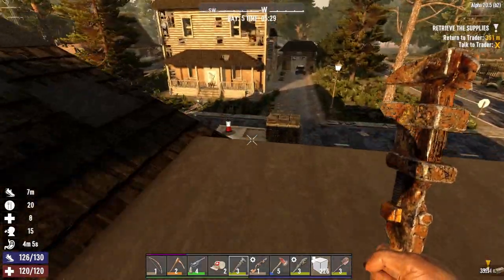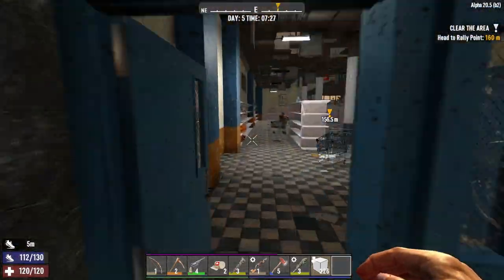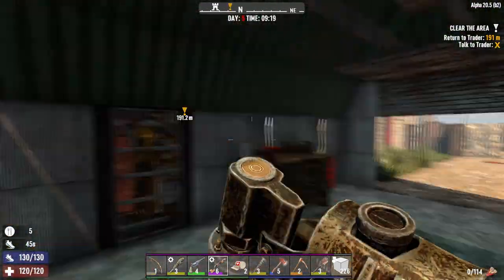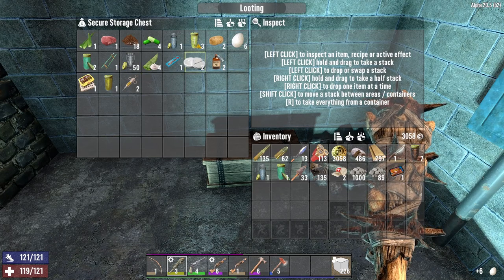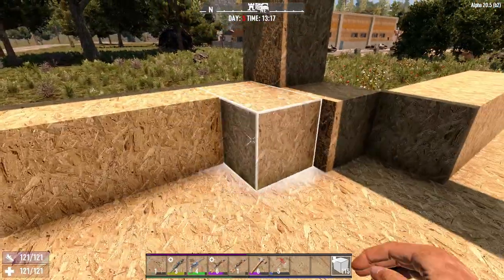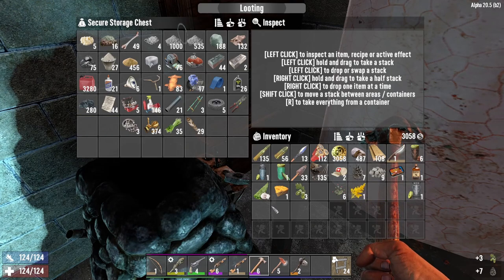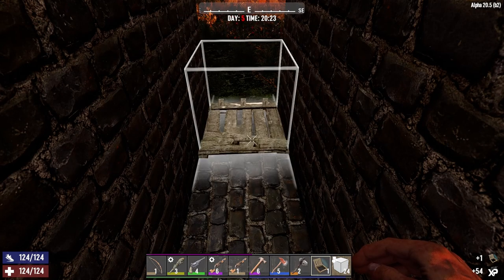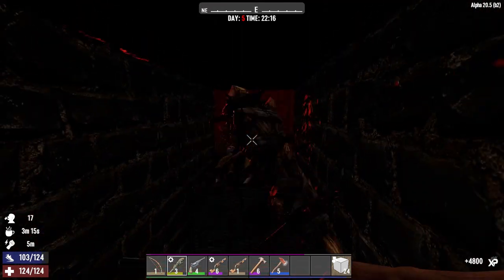7 Days to Die: Vanilla Lets Play with ChuckThunder Ep 4 - Horde Night CRAZINESS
Thanks to @Capp00 and @Glock9 for the inspiration to start up my lets play series again. Watching these guys play everyday fills the void I need for survival zombie killing.